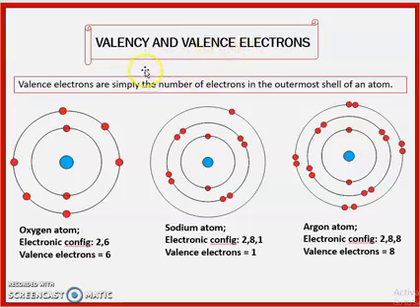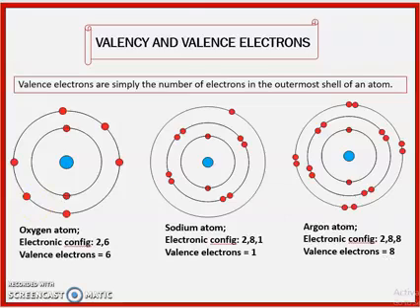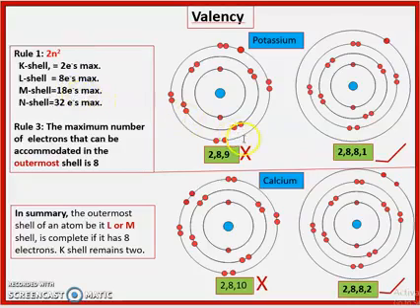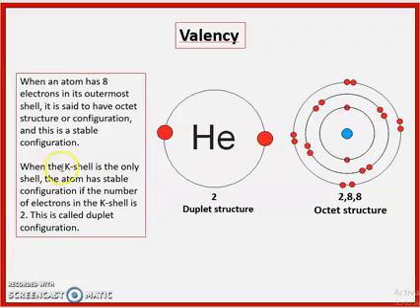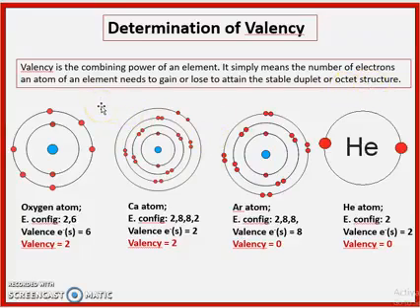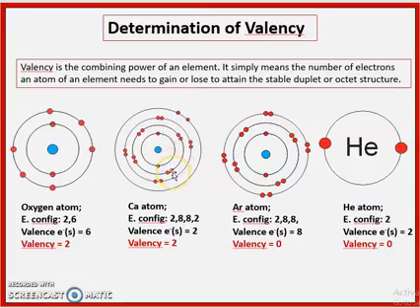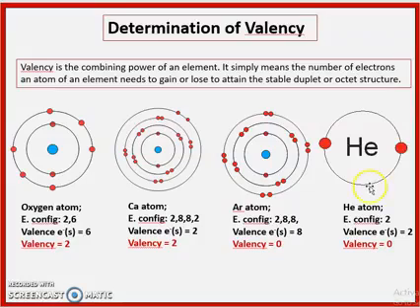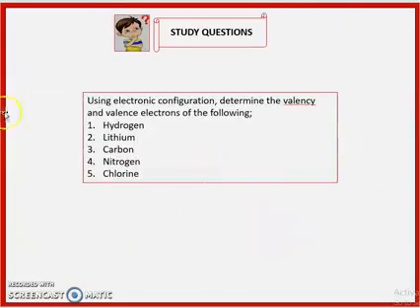VALENCY AND VALENCE ELECTRONS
Understanding Valence Electrons
Deducing the valency of an element from its valence electrons